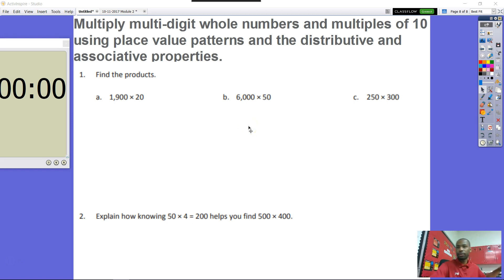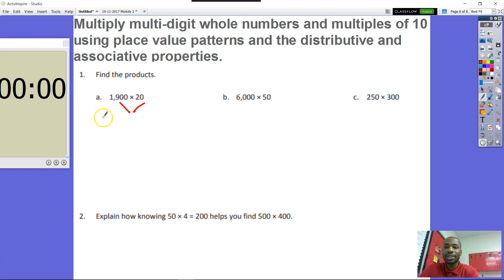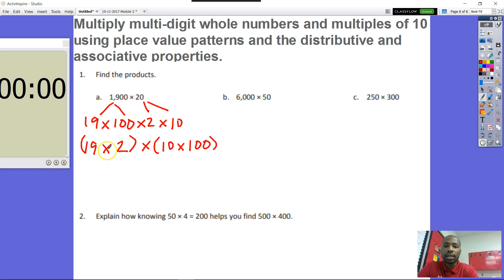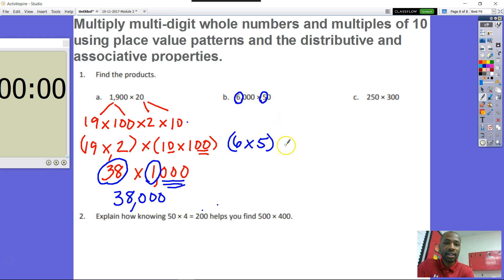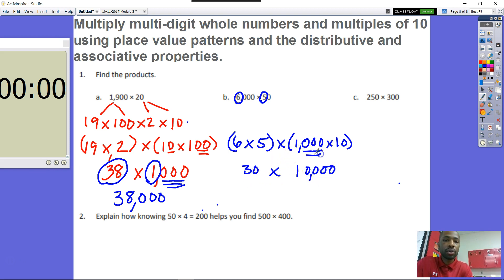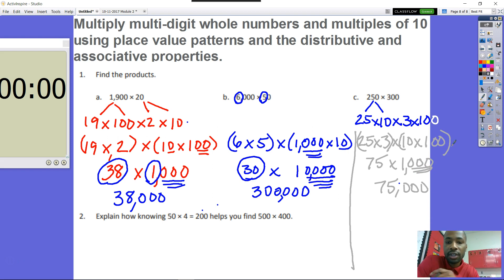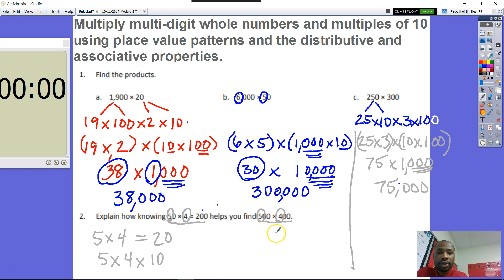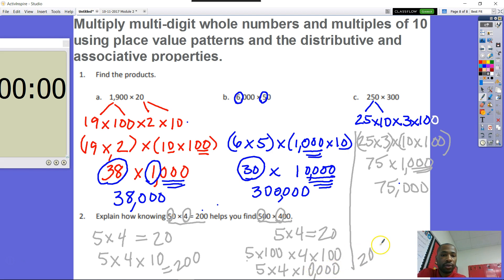5th-Grade Eureka Math Module 2 Topic A Lesson 1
Here we will multiply multi-digit whole numbers and multiples of 10 using place value patterns and the distributive and associative properties. I do not own the Eureka Math material.